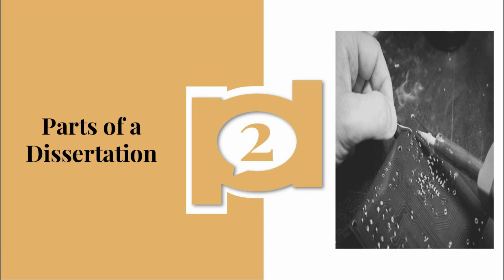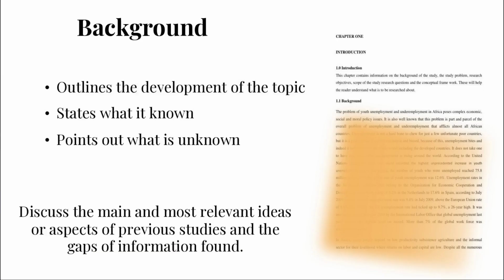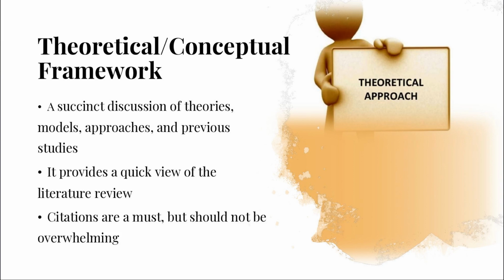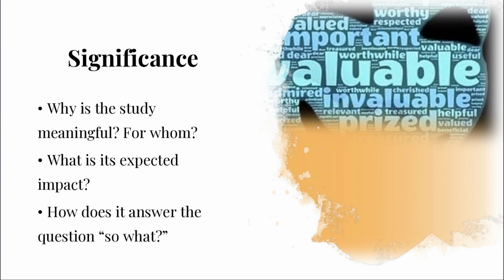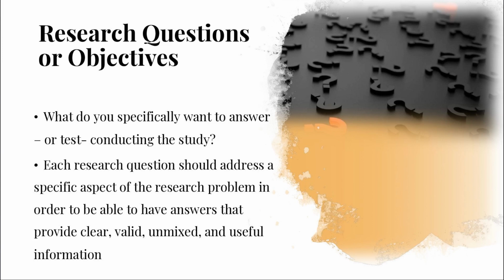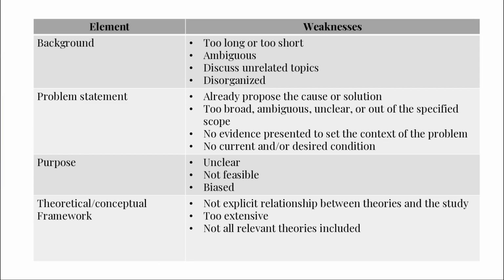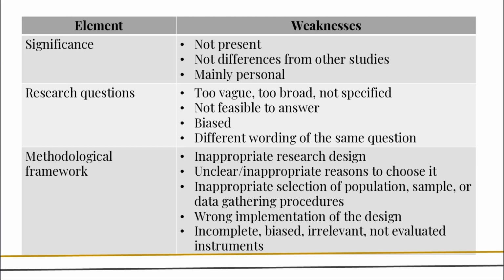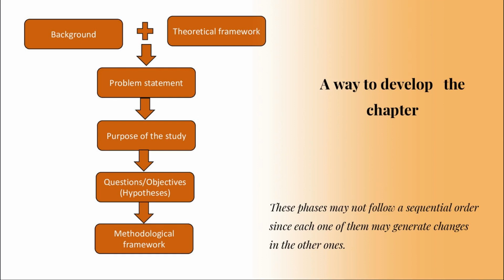Chapter 1 Look at the Lighthouse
Chapter 1 is the part of the dissertation that summarizes its pivotal elements, and even if you finish it after other chapters, you need to have that information from the beginning so you can look at it whenever you have to make decisions on what to do.
Agenda
 • A dissertation: What it is [2:55]
• Parts of a dissertation [6:14]
• Chapter 1 [7:42]
   - Purpose and importance  [10:06]
   - Elements  [12:55]
   - Common weaknesses [38:36]
   - How to approach it [53:37]
   - Remember … [55:56]